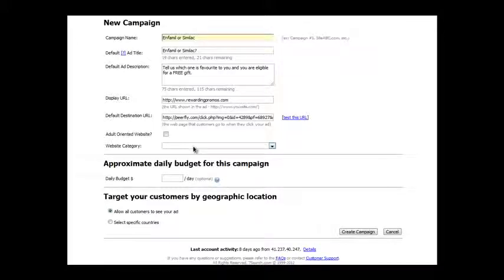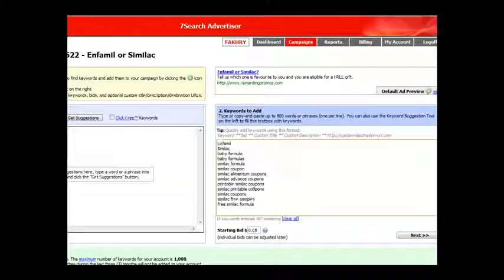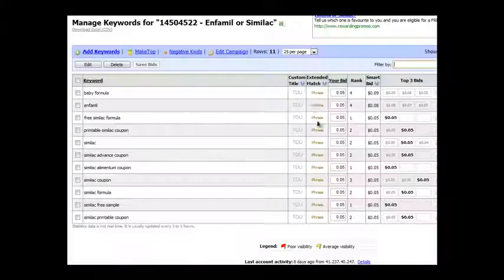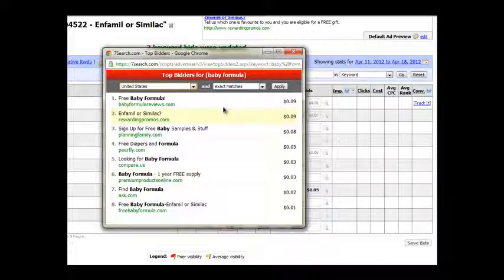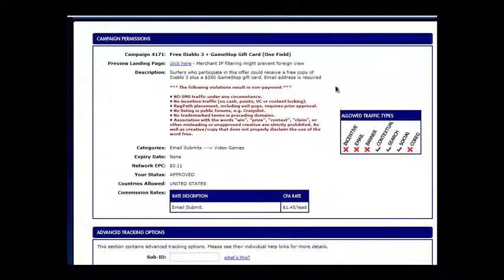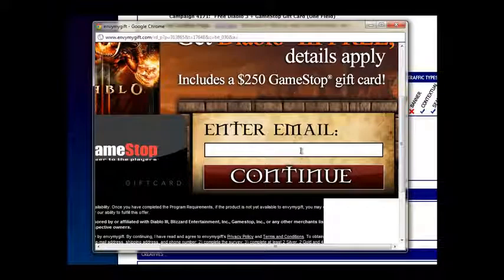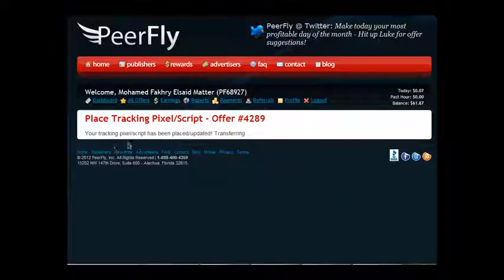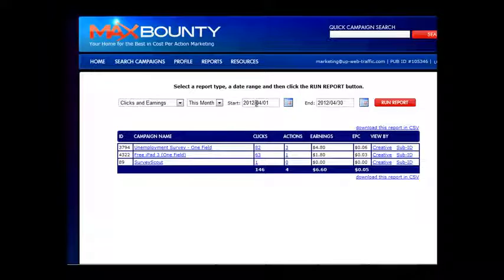Targeting Keywords in 7search - Part 2 - 2018